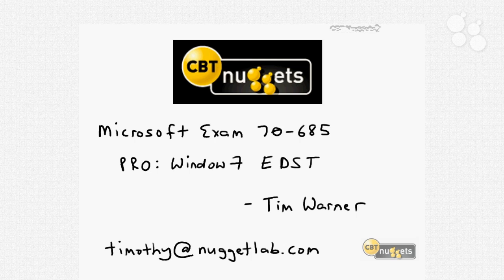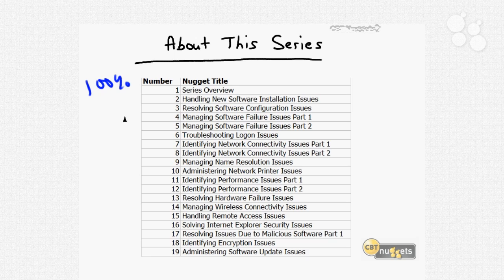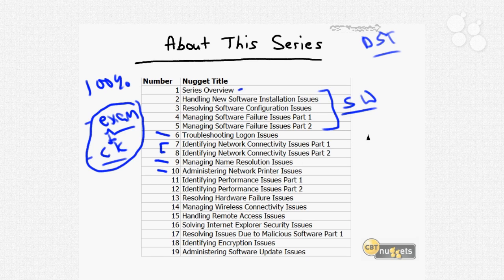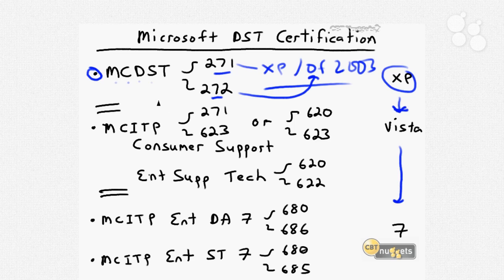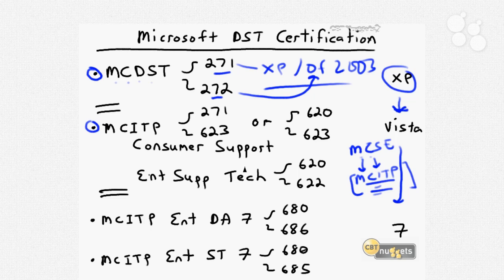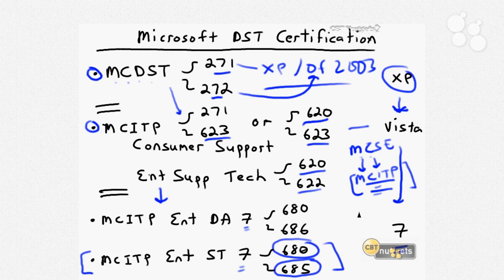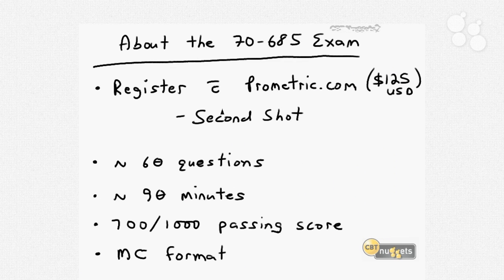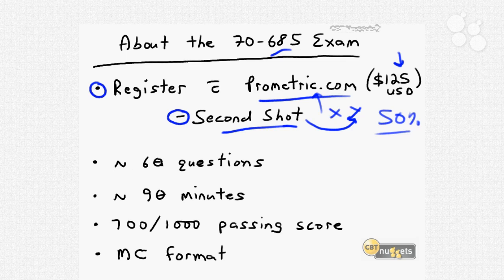Intro Nugget: Microsoft Desktop Support Pro Windows 7 Enterprise Technician 70-685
In this video, Tim Warner covers Windows 7 desktop support problems. This is a cornerstone of the Microsoft 70-685 Windows 7 Enterprise Desktop Support Technician exam. Tim breaks down the exam and discusses how to prepare for it most effectively.

This video kicks off Tim’s series on preparing for the 70-685 Windows 7 Enterprise Desktop Support Technician exam.

He’ll cover the various modules you’ll encounter on the test and outline the core elements that each one covers. Your prep should start with various software installation and configuration issues, then move into the realm of dealing with managing software failures.

Next, you’ll look into troubleshooting logon problems and then a host of potential problems with both wired and wireless network connectivity. You’ll learn about remote access, how to handle performance problems, and then work on dealing with various hardware failure scenarios.

Finally, Tim will outline how to administer software updates effectively.